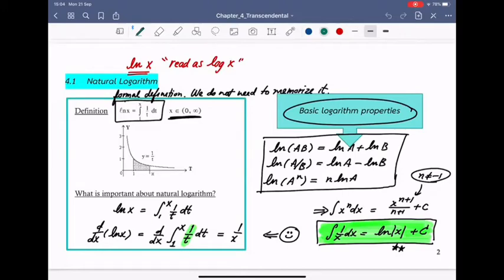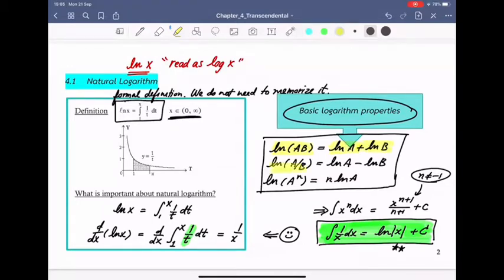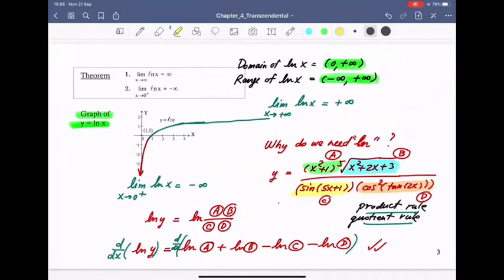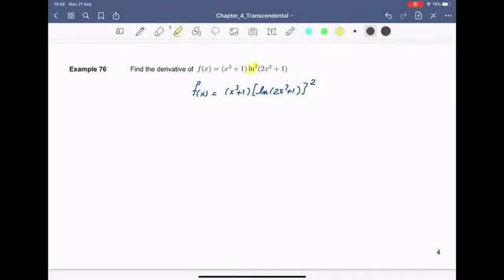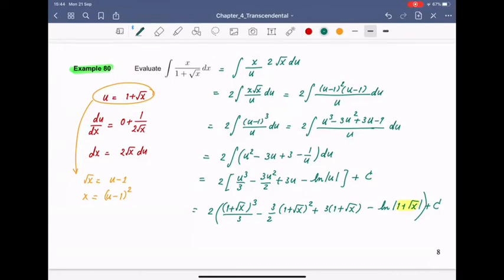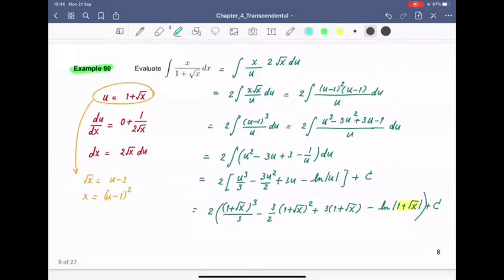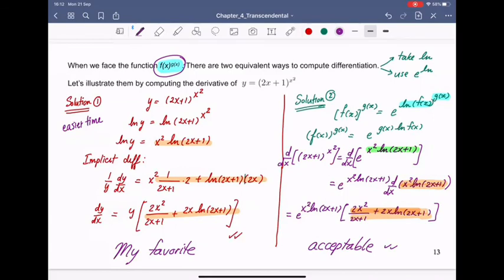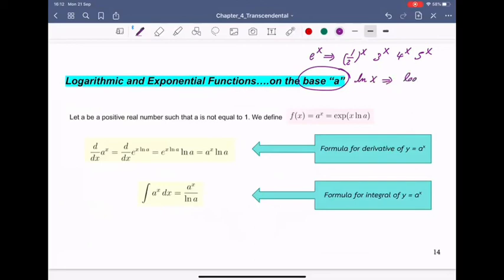Calculus I (Lecture 12) : Natural Logarithm and Exponential functions